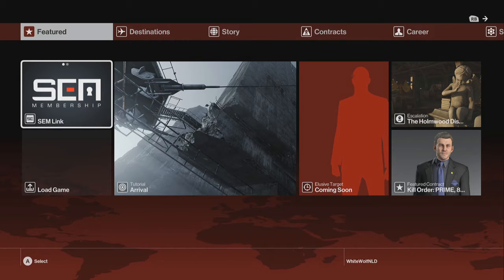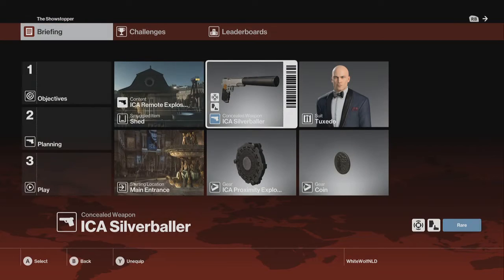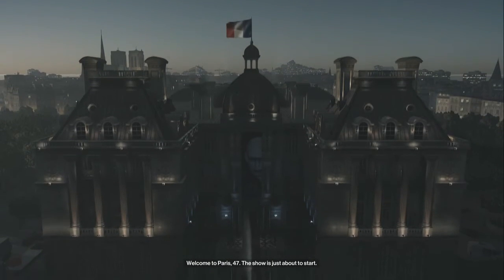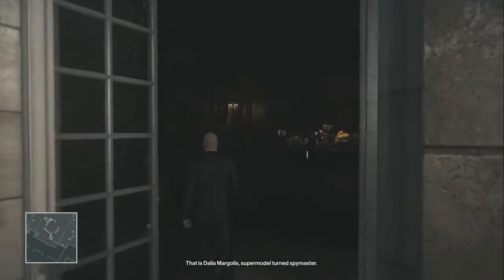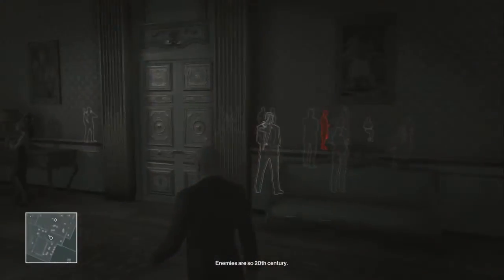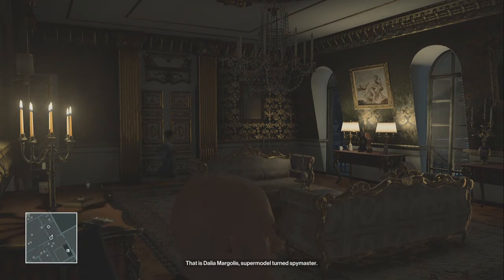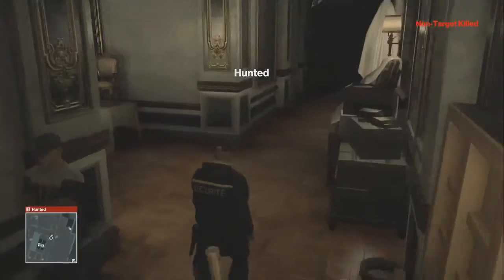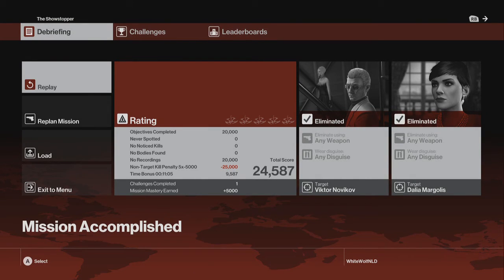Hitman 2016 Viewer Request [UnknownIdKid]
Well as promised heres the first playthrough of a request made by a viewer
I hope you all like and enjoy it
If you also wanna see me do something  else or a specific challenge / method